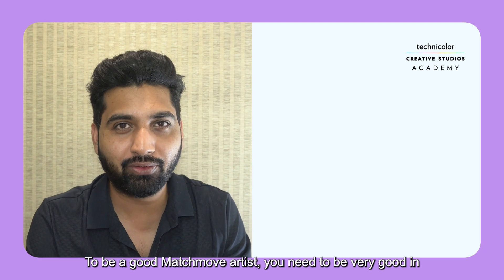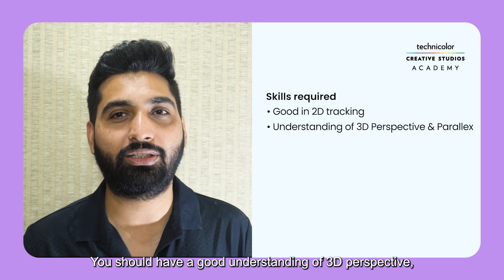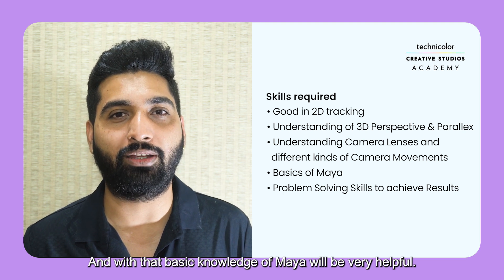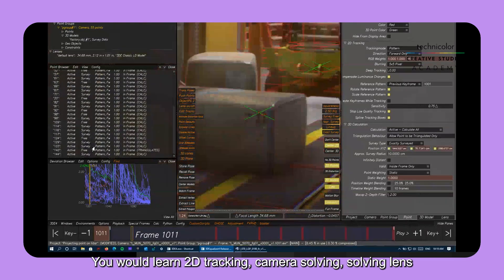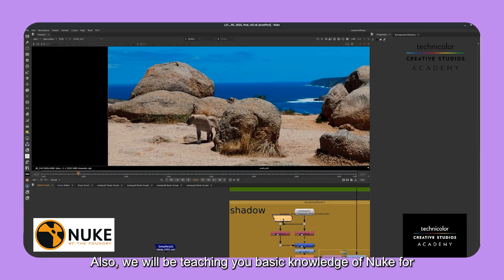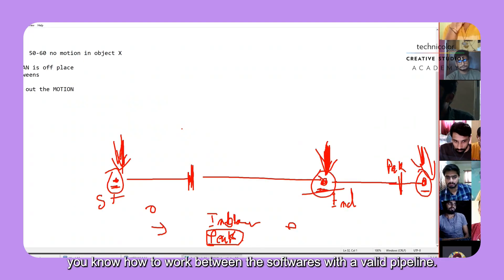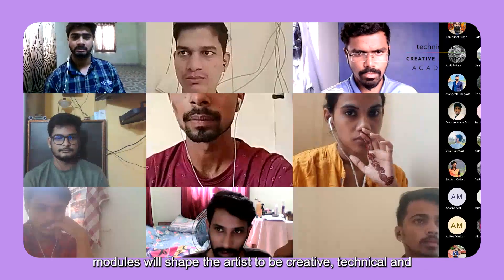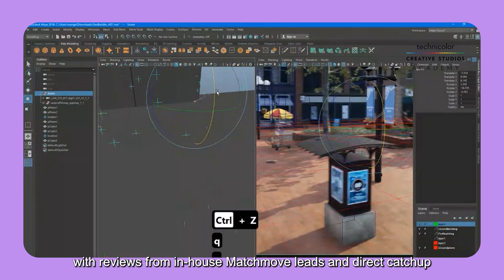Academy Answers: What is Tracking and Matchmove?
What is Tracking and Matchmove? Mohit Walia, Trainer at Technicolor Creative Studios Academy, discusses Matchmove, a technology which allows computer graphics to be inserted into live-action footage at the right scale, orientation, and motion. Don't miss the fifth installment of Learn, Create, and Grow webinar series on Matchmove with Mohit on February 21, 2023